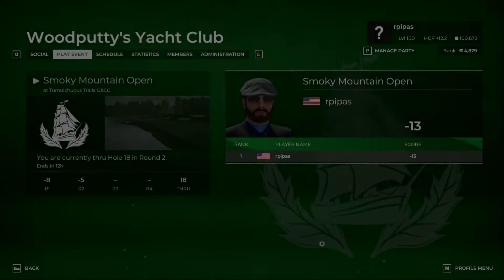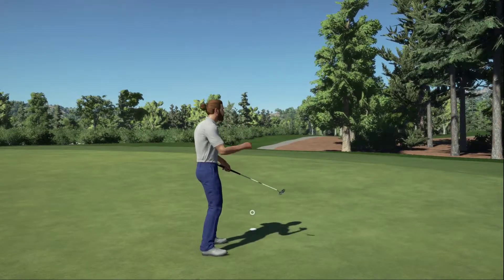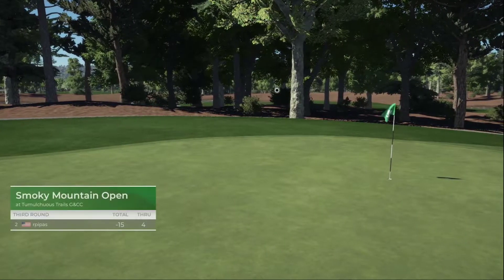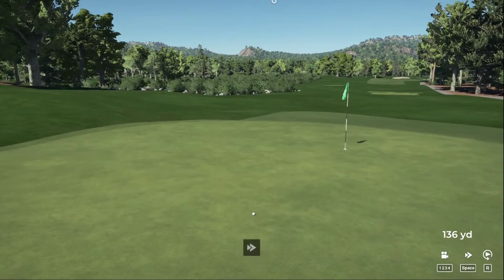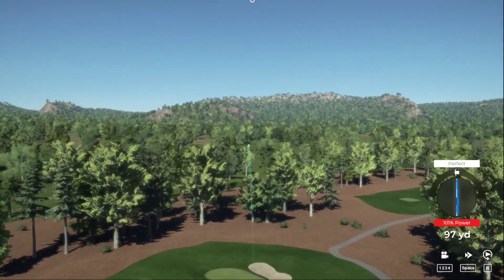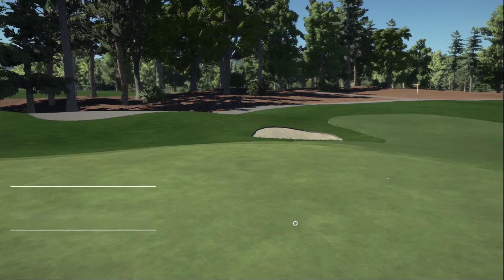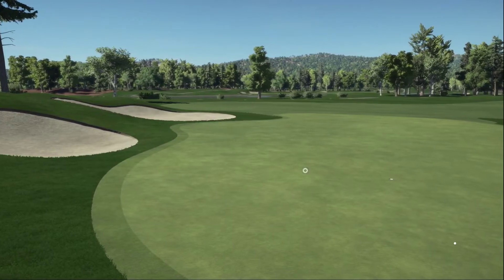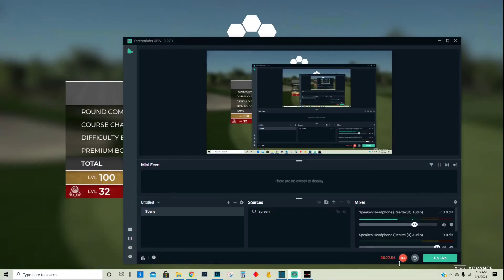Round 3 | Woodputty's Yacht Club | Smokey Mountain Open @ Tumulchuous Trails G&CC | Master Settings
Round 4

Total -17